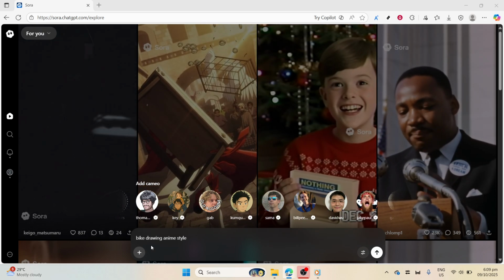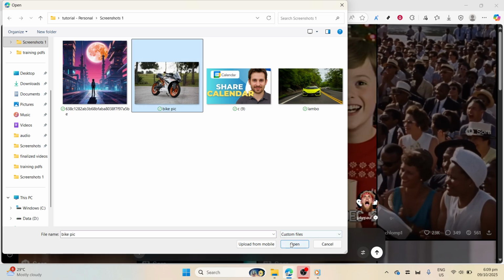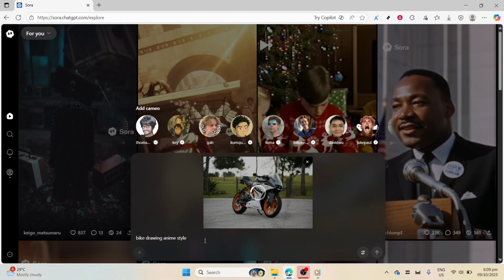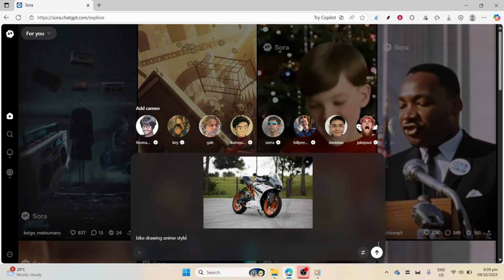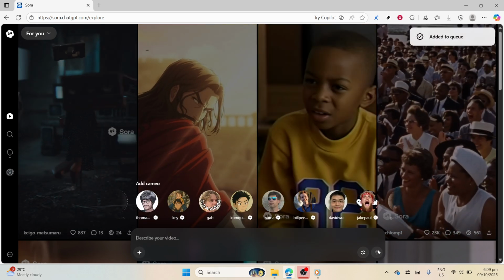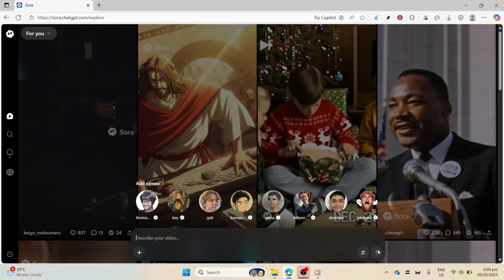How To Make TikTok Videos Using Sora 2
Learn how to make TikTok videos using Sora 2 🎬📱 This 2025 tutorial shows you how to create short-form AI videos, use trending styles, and optimize your Sora 2 content for TikTok growth!